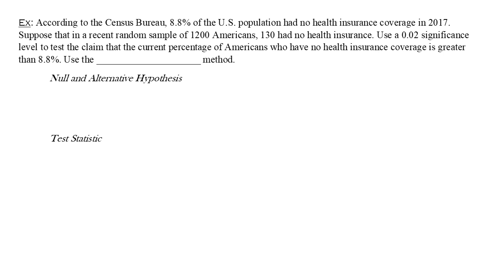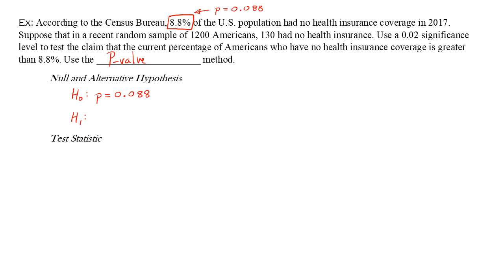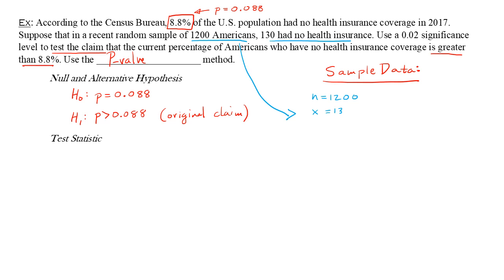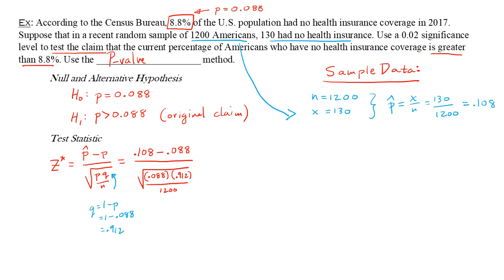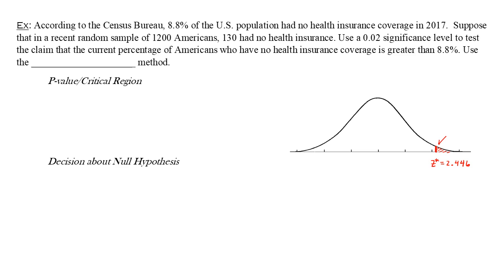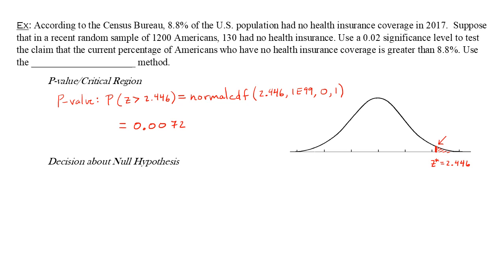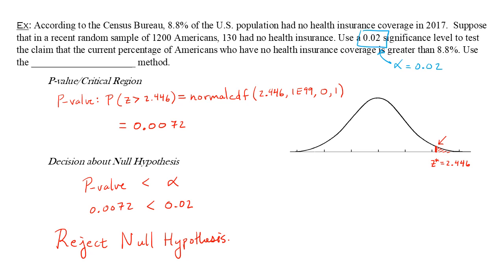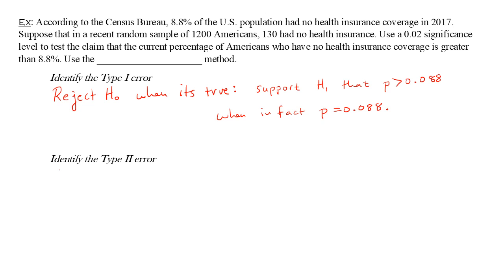8.2 part 2